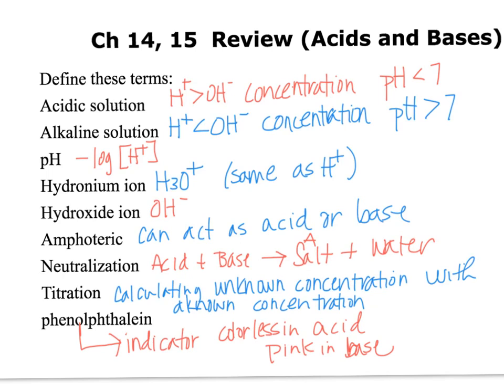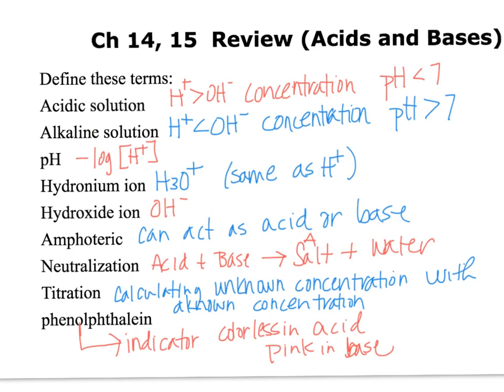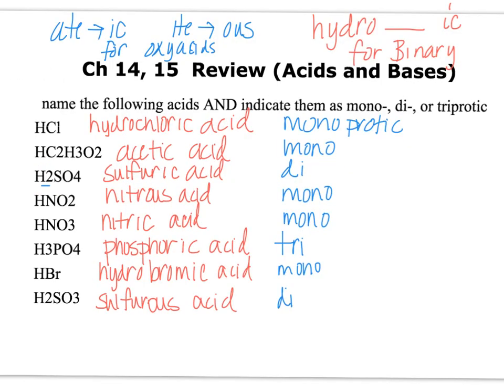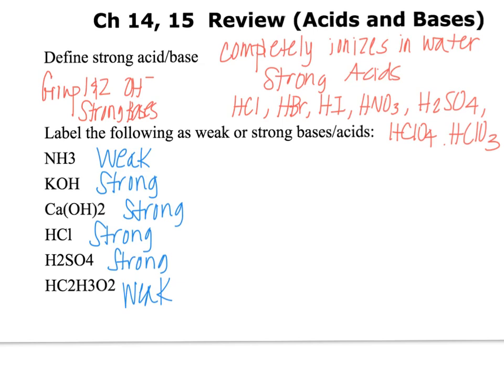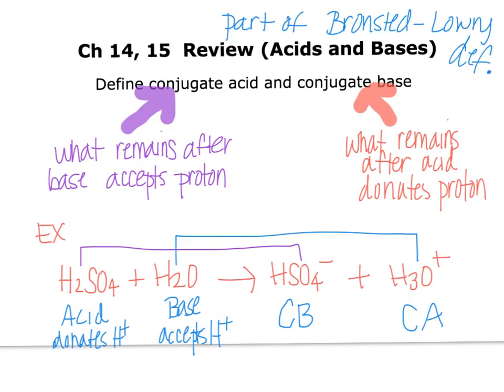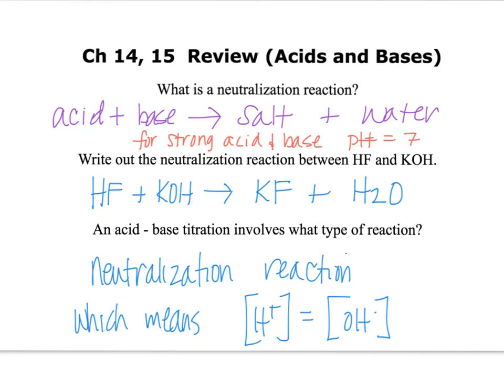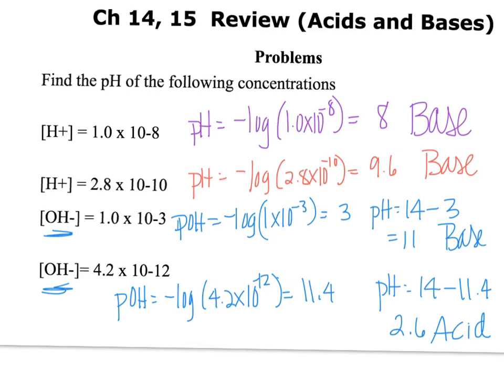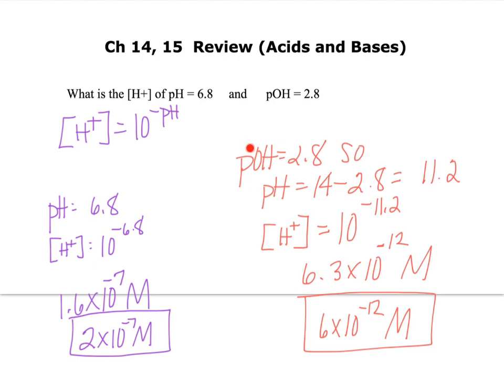acid base video review